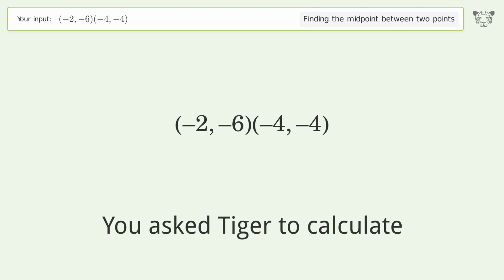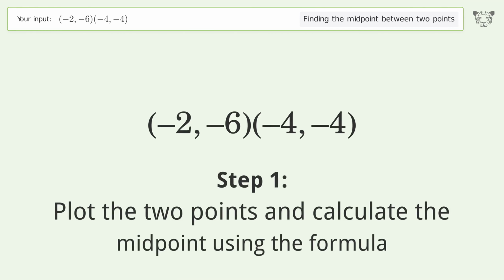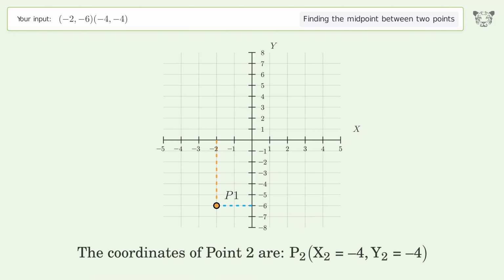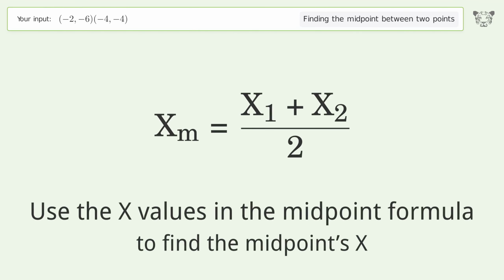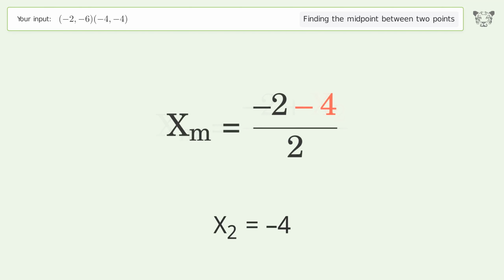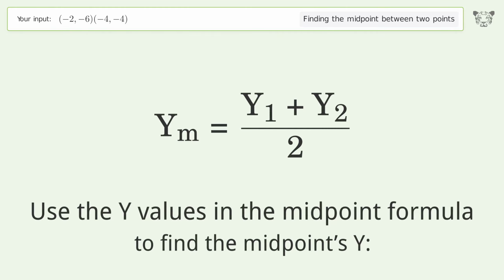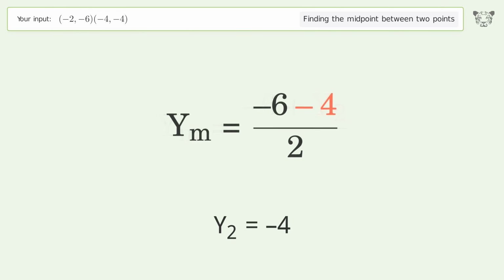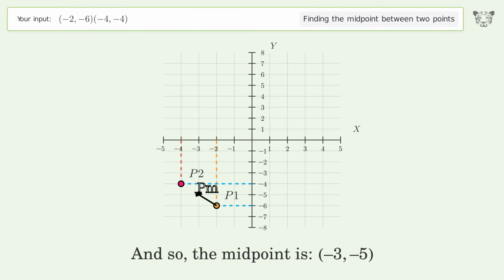Find the midpoint between two points p1 (-2,-6) and p2 (-4,-4): Step-by-Step Video Solution